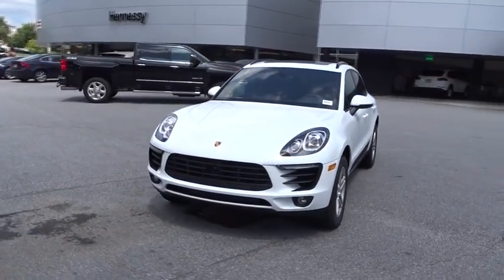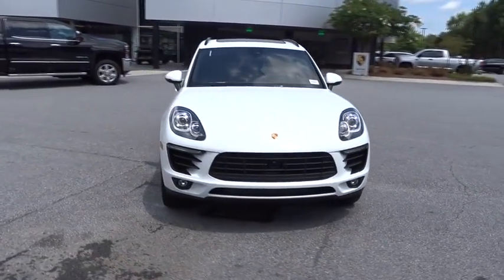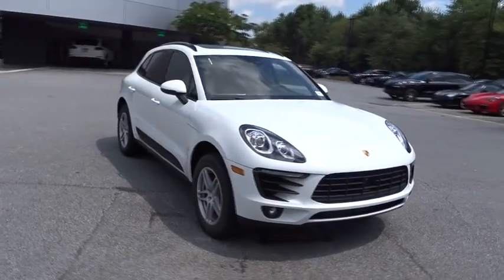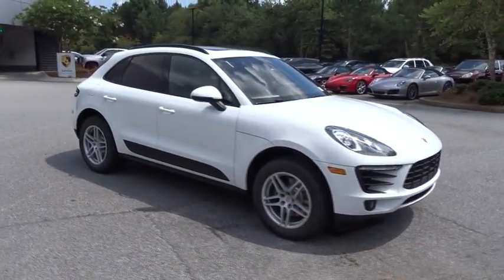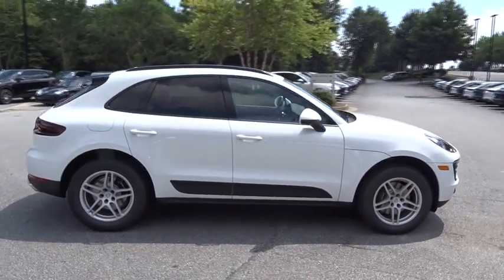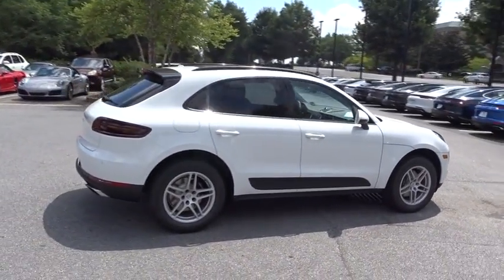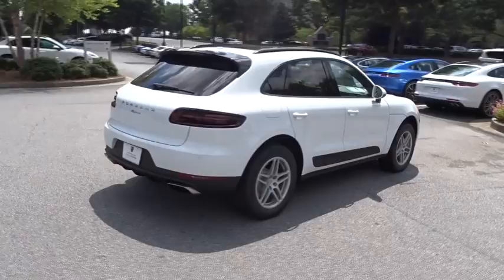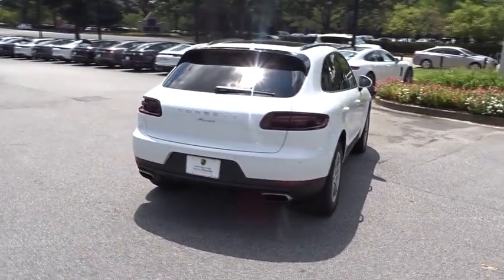2018 Porsche Macan Roswell, Alpharetta, Atlanta, Marietta, Sandy Springs, GA N181023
White New 2018 Porsche Macan available in Roswell, Georgia at Hennessy Porsche. Servicing the Alpharetta, Atlanta, Marietta, Sandy Springs, GA area.

Hennessy Porsche
990 Mansell Road

ROOF RAILS IN BLACK,WHEELS: 18 MACAN S,LANE CHANGE ASSIST (LCA),BOSE SURROUND SOUND SYSTEM  -inc: 14 speakers  total output of more than 665 watts  200 watt active subwoofer w/14-channel amplifier  BOSE Centerpoint 2 and SurroundStage,SMOKER PACKAGE,14-WAY POWER SEATS  -inc: electric adjustment of seat backrest  seat height  for/aft position  seat cushion inclination  seat cushion depth and 4-way lumbar support  Memory Pkg  driver and front passenger seat  steering column  exterior mirror positions  settings for lights  wipers  air conditioning  door locking and instrument cluster,BI-XENON LIGHTING SYSTEM W/PDLS  -inc: Porsche Dynamic Light System,ADAPTIVE CRUISE CONTROL  -inc: Porsche Active Safe (PAS),NAVIGATION MODULE FOR PCM,VOICE CONTROL,PREMIUM PACKAGE PLUS  -inc: Bi-Xenon Lighting System w/PDLS Porsche Dynamic Light System  Porsche Entry & Drive  Front Seat Ventilation  three-stage ventilation of cushion and backrest  14-Way Power Seats  electric adjustment of seat backrest  seat height  for/aft position  seat cushion inclination  seat cushion depth and 4-way lumbar support  Memory Pkg  driver and front passenger seat  steering column  exterior mirror positions  settings for lights  wipers  air conditioning  door locking and instrument cluster  Front & Rear Heated Seats  three-stage heating w/separate controls for front and rear  left and right seats  BOSE Surround Sound System  14 speakers  total output of more than 665 watts  200 watt active subwoofer w/14-channel amplifier  BOSE Centerpoint 2 and SurroundStage  Panoramic Roof System  Automatically Dimming Exterior Mirrors  Automatically Dimming Interior Mirrors,AUTOMATICALLY DIMMING EXTERIOR MIRRORS  -inc: Automatically Dimming Interior Mirrors,TINTED LED TAILLIGHTS,Full Cloth Headliner,2 Seatback Storage Pockets,Perimeter Alarm,Engine Immobilizer,Bucket Front Seats w/Leatherette Back Material,Trip Computer,Sport Leather/Metal-Look Steering Wheel,Rear HVAC w/Separate Controls,Delayed Accessory Power,Carpet Floor Trim,Manual w/Tilt Front Head Restraints and Manual Adjustable Rear Head Restraints,Illuminated Locking Glove Box,Systems Monitor,Radio: Porsche Communication Management (PCM) -inc: navigation module  high-resolution 7-inch color touchscreen w/high quality glass surface  single CD/DVD drive  2 SD card slots  Bluetooth connectivity  AUX/USB/iPod interface  HD Radio and SiriusXM satellite radio receiver  sound package plus  8 loudspeakers  150-watt total output w/integrated amplifier and digital signal processing,HomeLink Garage Door Transmitter,Partial Leather Seat Trim w/Alcantara,Interior Trim -inc: Metal-Look/Piano Black Instrument Panel Insert  Metal-Look/Piano Black Door Panel Insert  Metal-Look Console Insert and Metal-Look Interior Accents,Gauges -inc: Speedometer  Odometer  Engine Coolant Temp  Tachometer  Turbo/Supercharger Boost  Trip Odometer and Trip Computer,Analog Display,Full Carpet Floor Covering -inc: Carpet Front And Rear Floor Mats,Leatherette Door Trim Insert,Power Rear Windows and Fixed 3rd Row Windows,Cargo Space Lights,40-20-40 Folding Split-Bench Front Facing Manual Reclining Flip Forward Cushion/Seatback Rear Seat w/Manual Fore/Aft,Cargo Area Concealed Storage,Cargo Features -inc: Spare Tire Mobility Kit,Driver Foot Rest,Window Grid Diversity Antenna,Leather/Metal-Look Gear Shift Knob,Power 1st Row Windows w/Front And Rear 1-Touch Up/Down,Dual Zone Front Automatic Air Conditioning,Sliding Front Center Armrest and Rear Center Armrest,HVAC -inc: Underseat Ducts and Console Ducts,Driver / Passenger And Rear Door Bins,Remote Releases -Inc: Power Cargo Access and Power Fuel,Outside Temp Gauge,Driver And Passenger Visor Vanity Mirrors w/Driver And Passenger Illumination,FOB Controls -inc: Trunk/Hatch/Tailgate and Windows,Power Door Locks w/Autolock Feature,4 12V DC Power Outlets,Rigid Cargo Cover,Front Cupholder,Radio w/Seek-Scan  MP3 Player  Clock  Speed Compensated Volume Control  Steering Wheel Controls  Voice Activation and 11 Gb Internal Memory,Delay Off Interior Lighting,2 LCD Monitors In The Front,Audio Theft Deterrent,Rear Cupholder,Day-Night Rearview Mirror,Trunk/Hatch Auto-Latch,Remote Keyless Entry w/Integrated Key Transmitter  Illuminated Entry  Illuminated Ignition Switch and Panic Button,Manual Tilt/Telescoping Steering Column,Air Filtration,Front And Rear Map Lights,Cruise Control,Full Floor Console w/Covered Storage  Mini Overhead Console and 4 12V DC Power Outlets,Towing w/Trailer Sway Control,Gas-Pressurized Shock Absorbers,GVWR: 5 390 lbs,Engine: 2.0L Turbo I-4,Electric Power-Assist Speed-Sensing Ste